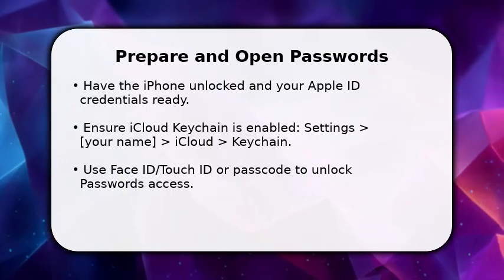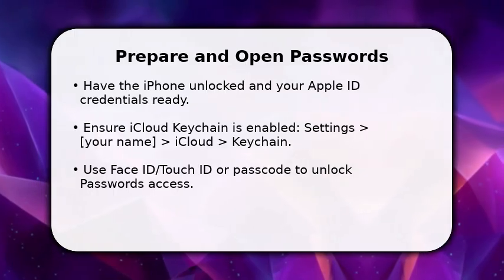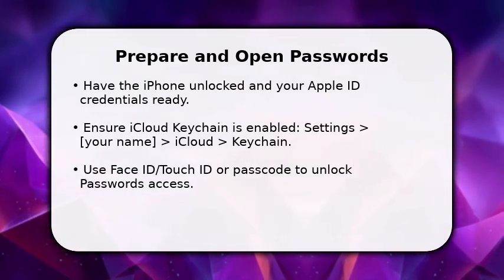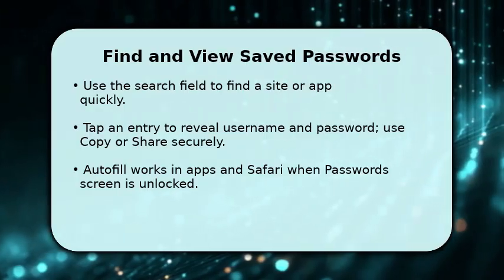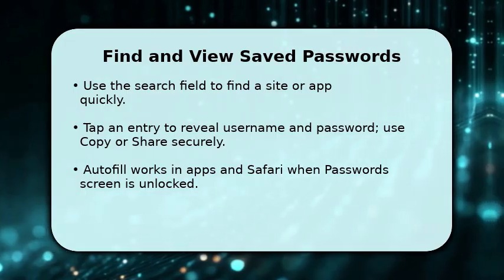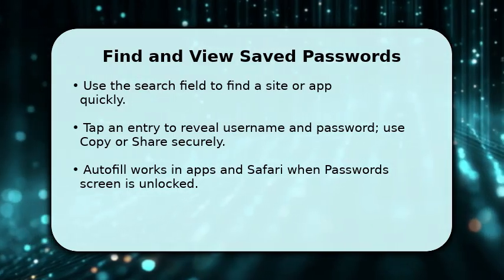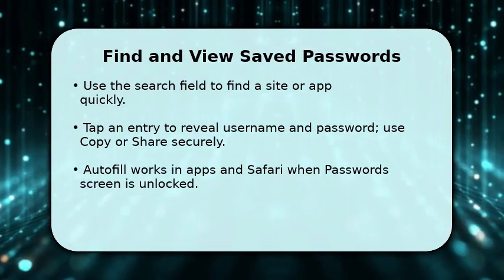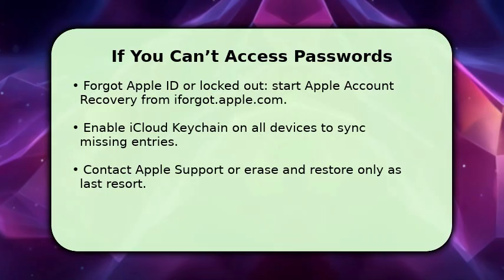How to Find Password in Iphone - Step by Step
Learn the safe and legal ways to recover your iPhone password through this comprehensive guide. Step by step instructions will help you regain access without risking data loss or security breaches.